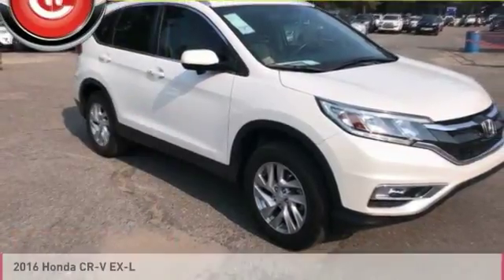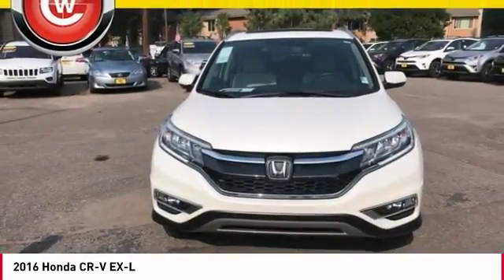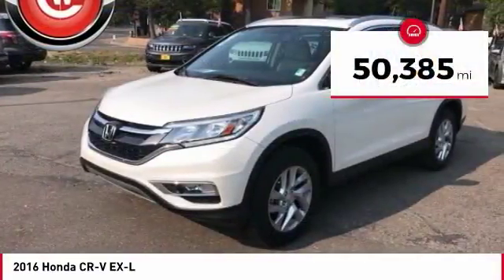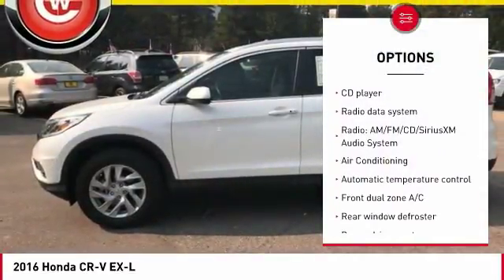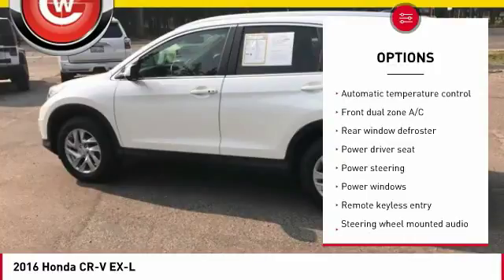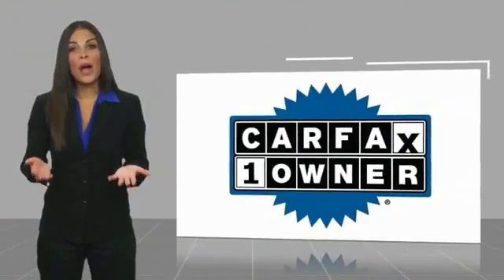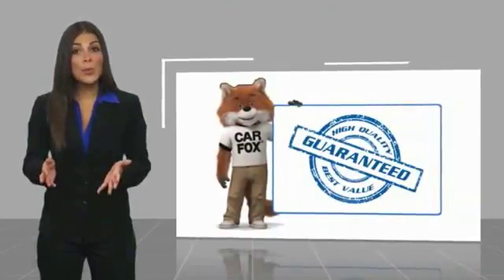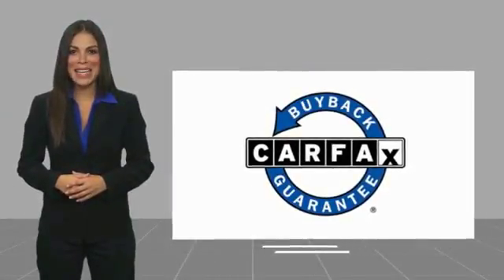2016 Honda CR-V South Lake Tahoe CA P1899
CARFAX One-Owner. Clean CARFAX. White 2016 Honda CR-V EX-L AWD CVT 2.4L I4 DOHC 16V i-VTEC AWD.  Recent Arrival! 31/25 Highway/City MPG Awards: 2016 KBB.com Brand Image Awards 2016 Kelley Blue Book Brand Image Awards are based on the Brand Watch(tm) study from Kelley Blue Book Market Intelligence. Award calculated among non-luxury shoppers.  Kelley Blue Book is a registered trademark of Kelley Blue Book Co., Inc. Reviews: Exceptional fuel economy compared to other crossovers; plenty of adult-sized room in both seating rows; more cargo capacity than most rivals; rear seatbacks fold flat at the tug of a lever; appealing roster of tech and safety features. Source: Edmunds Vehicle price and availability are subject to change without notice.